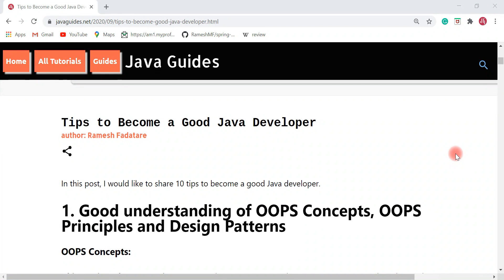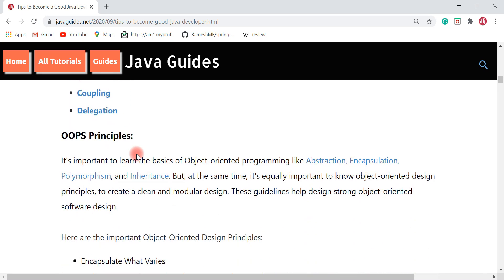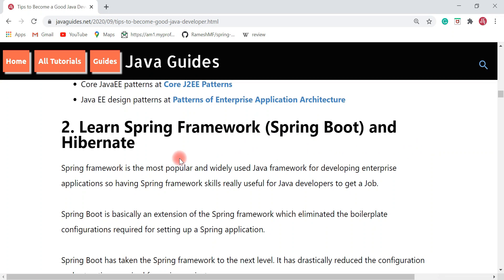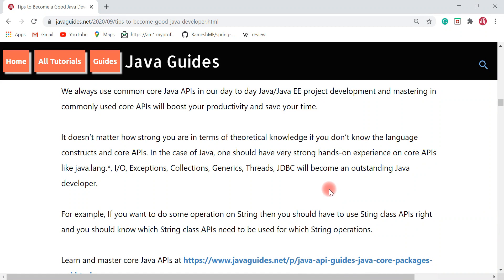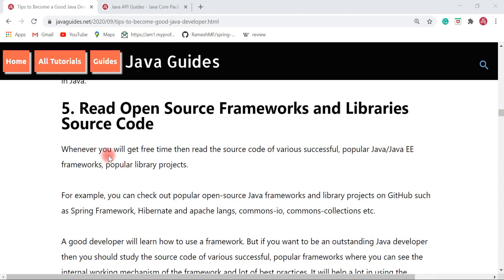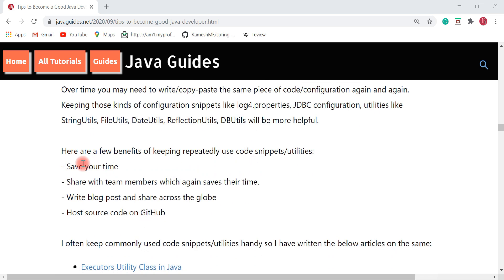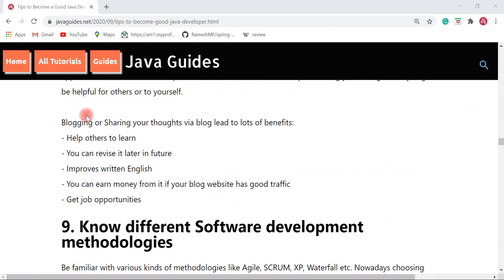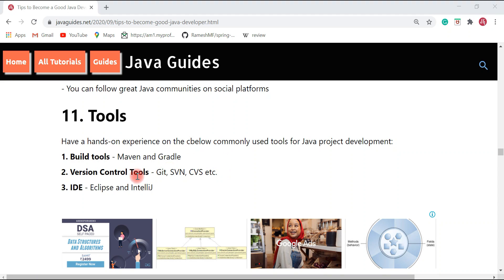Tips to Become a Good Java Developer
In this video, I would like to share 10 tips to become a good Java developer.